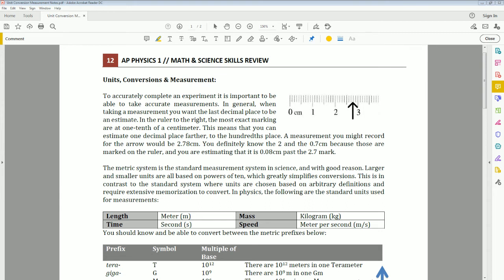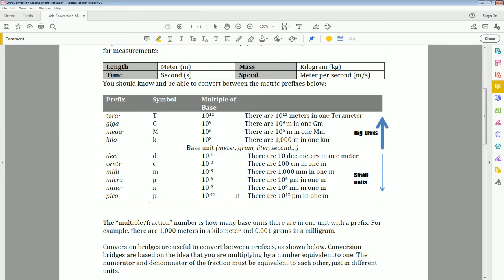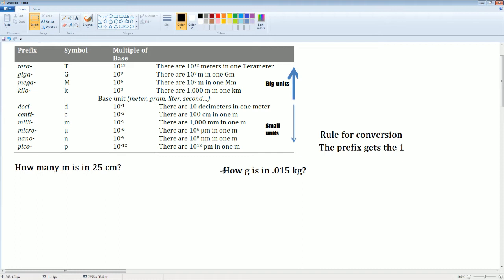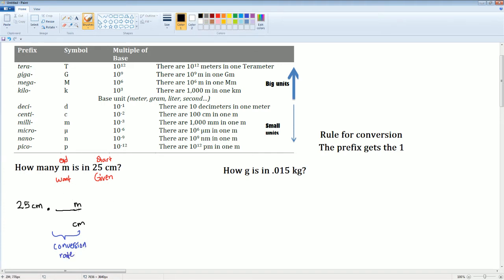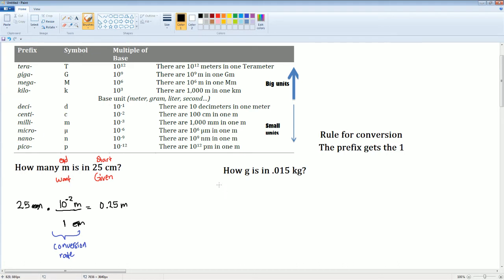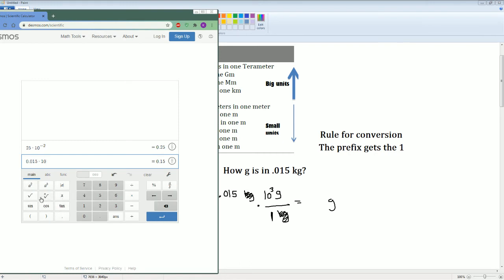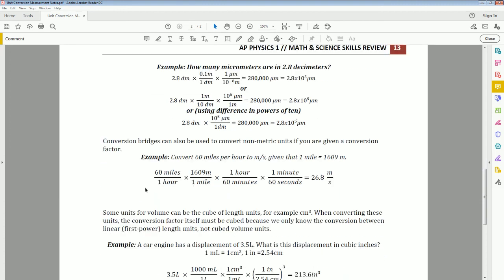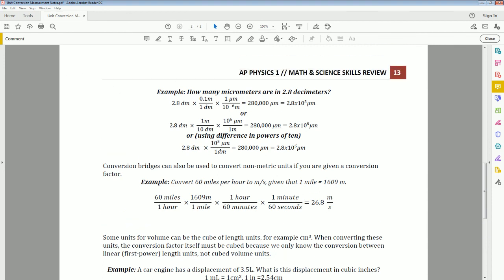AP Physics 1 lesson on Unit Conversion Measurement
This video covers how to unit convert for AP Physics. I cover the 2 most basic conversion, cm into m and kg into g.
I use the idea of " the prefix gets the one"